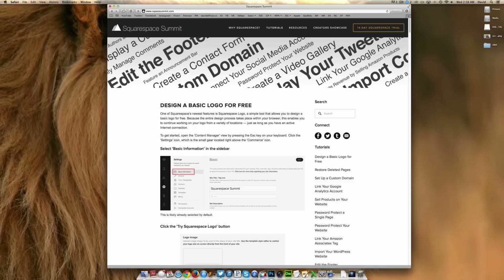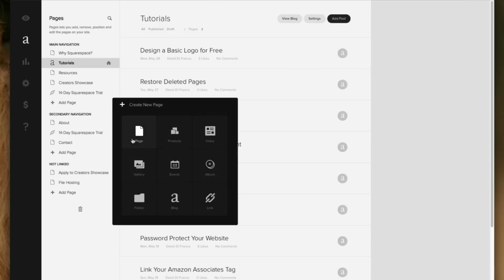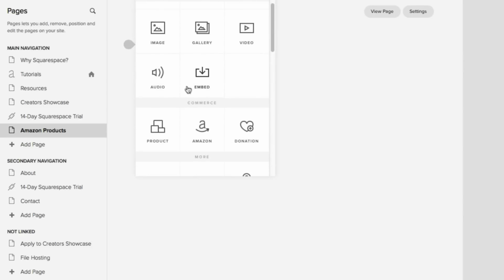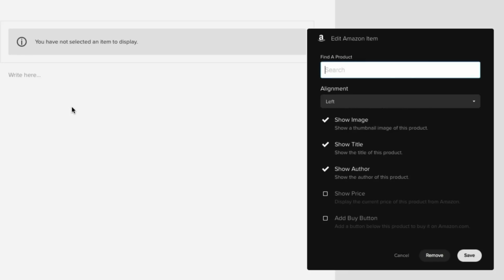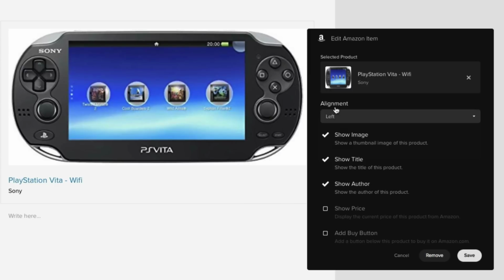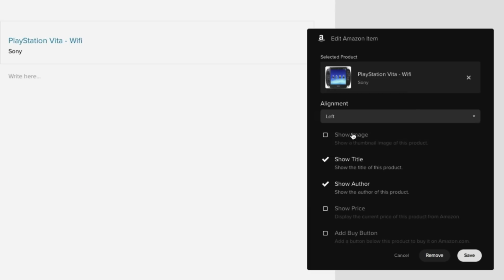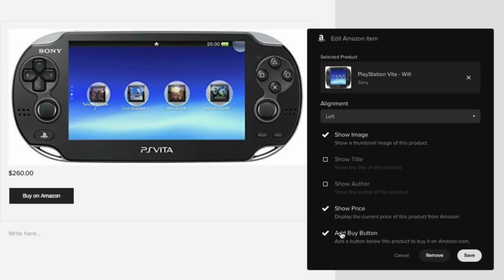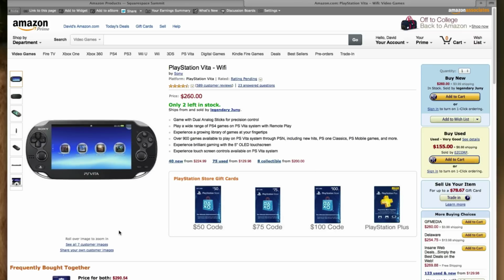Squarespace Tutorial: Generate Revenue by Selling Amazon Products